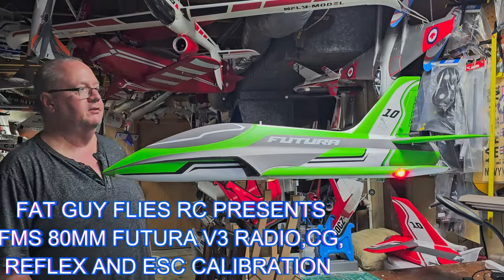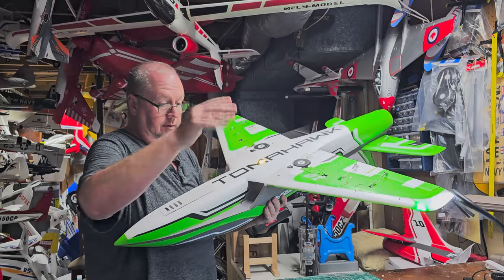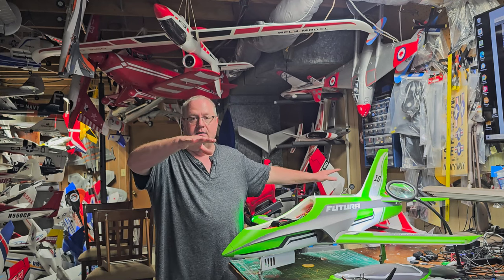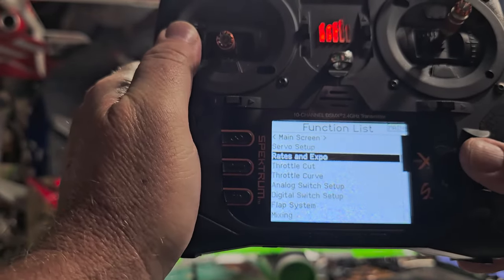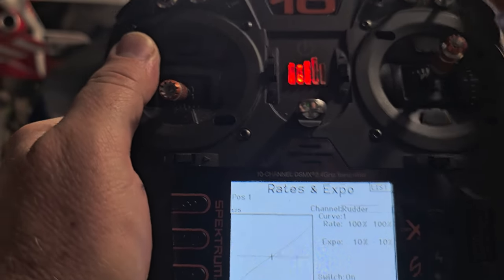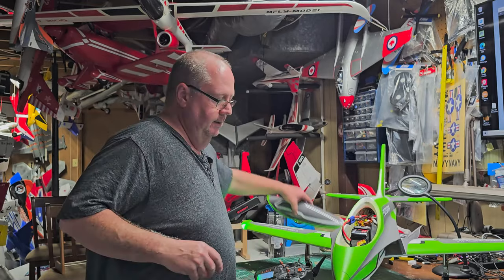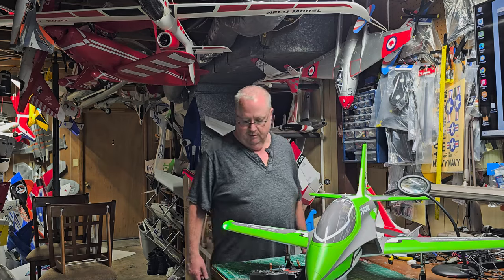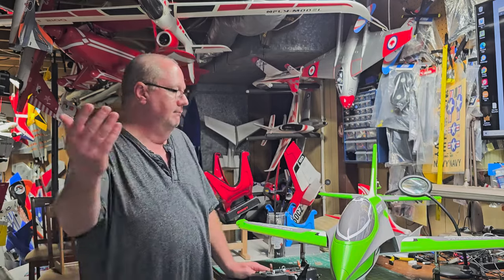FMS FUTURA 80MM V3 RADIO, REFLEX, ESC AND C.G. SETUPS by FGFRC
If you want the red one PLEASE use this link and code to take $10 off the price CODE= FGFRC

I got this one from Fair RC since Hobbyzone does not sell the Green one.

Plane Specs:
Specifications
Wingspan：1060mm/41.7in
Overall Length：1170mm/46.1in
Flying Weight：Around 2500g
Motor Size：3665-KV2000
ESC：100A
Servo：13g metal analog Servo x 8
Radio：6 Channel
CG (center of gravity)：100-105mm (From Leading Edge)
EDF：80mm Ducted Fan 12-blade
Recommended Battery：Li-Po 22.2V 4000mAh 35C
Aileron：Yes
Elevator：Yes
Rudder：Yes
Flaps：Yes
Retracts：Yes
Approx. Flying Duration：3-5 minutes
Minimum Age Recommendation：14+
Experience Level：Intermediate
Assembly Time：15 minutes
Wing Load：113.6g/dm² (0.26oz/in²)
Wing Area：22dm² (341sq.in)

God bless!!